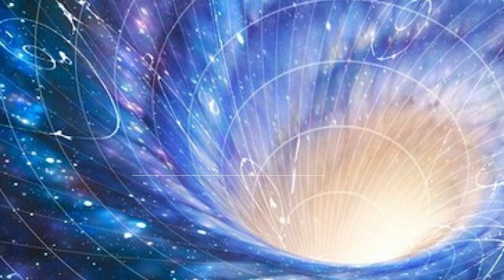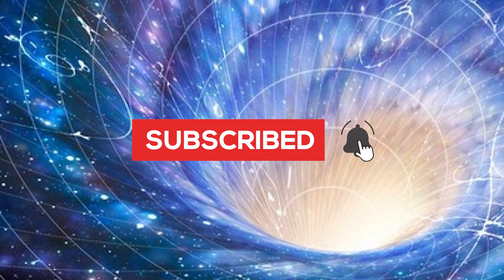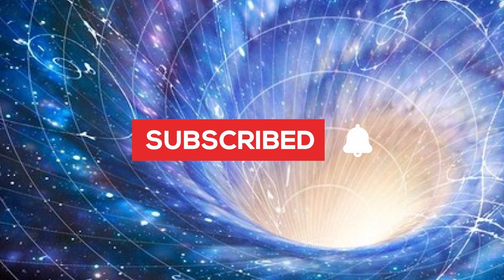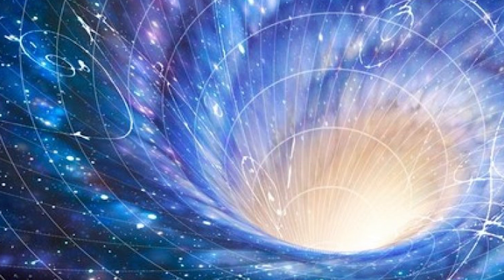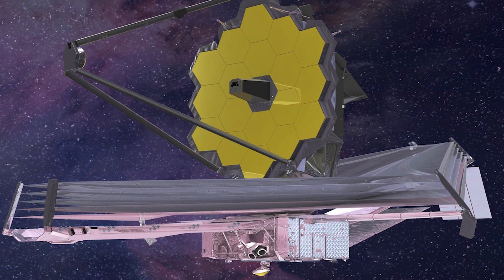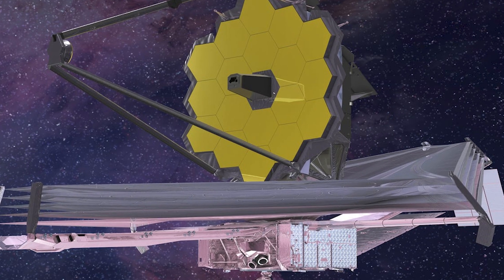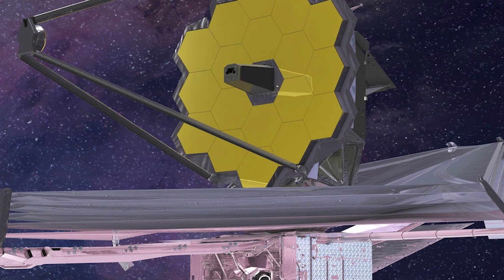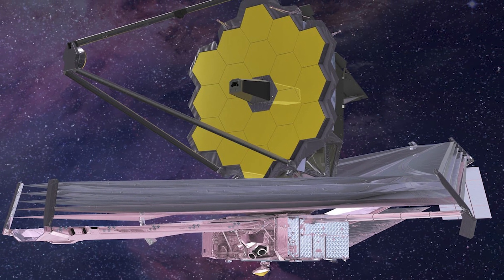"THIS HURTS!" James Webb Telescope Made it Possible to Conduct New Observations of Bright Stars.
Scientists consider the widely used method for gauging the Universe's expansion, known as the Hubble constant, as highly accurate. However, it grapples with a crucial enigma.

The Hubble constant, crucial for comprehending cosmic evolution, presents a discrepancy when determined using bright stars versus relic radiation from the Big Bang, termed the "Hubble problem." In a recent study published in The Astrophysical Journal, researchers assert that while the Webb Space Telescope has validated astronomers' expansion rate measurements, it doesn't resolve the Hubble problem.

Employing the Webb Space Telescope, scientists conducted fresh observations of luminous stars, acting as "cosmic benchmarks" to refine expansion speed measurements. The brightness of specific variable stars, such as cepheid stars, offers insight into their distance and the duration their light has traversed to reach Earth. Analyzing the redshift of galaxies housing these stars reveals the Universe's expansion rate over this period.